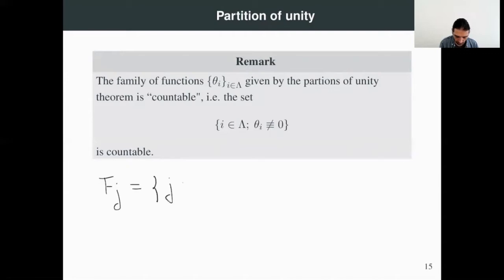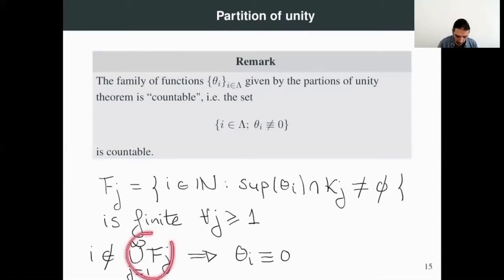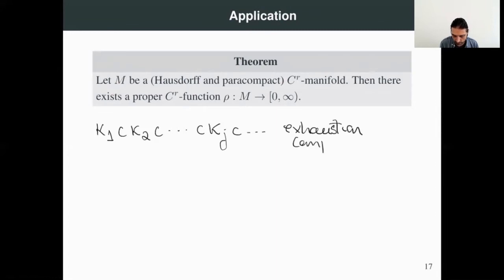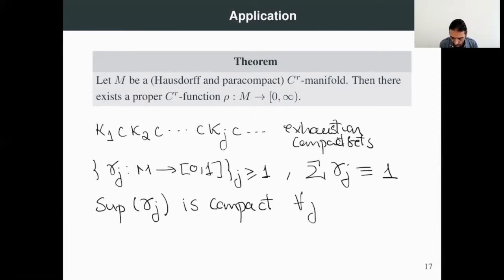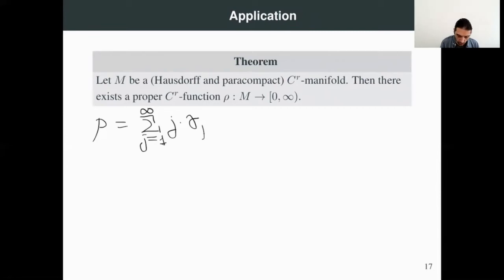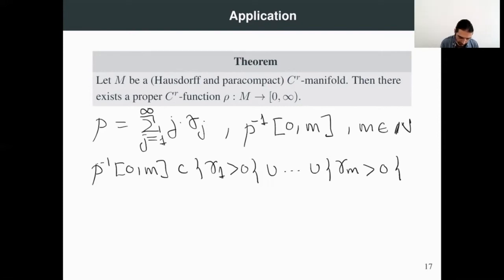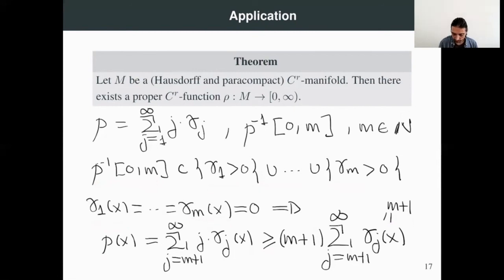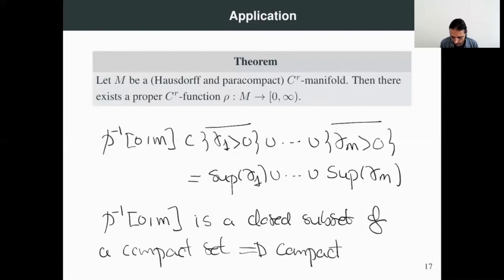Lecture 19 Every manifold has a proper function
We discuss how partitions of unity are countable.

As a consequence of the partitions of unity theorem, we show that a Hausdorff and paracompact manifold always has a differentiable proper function.